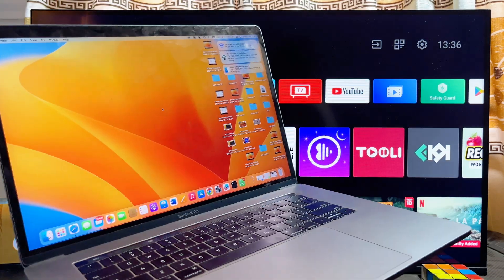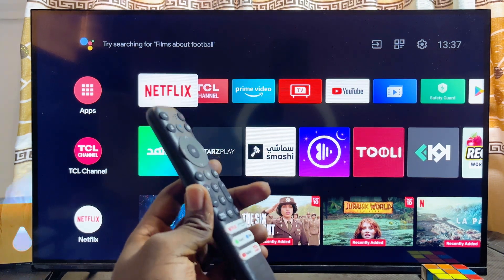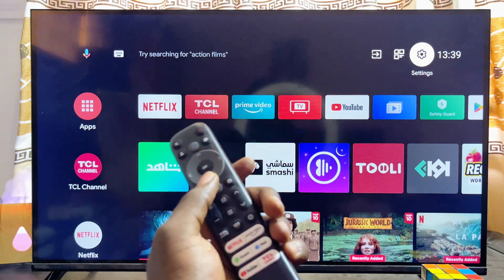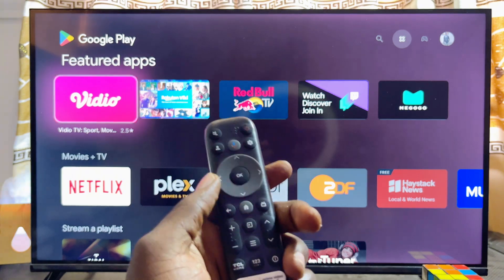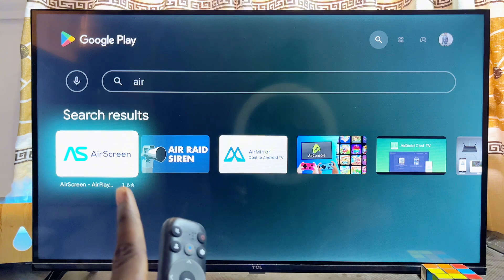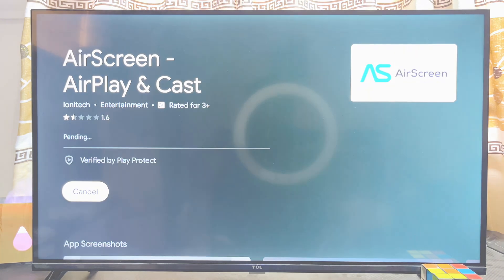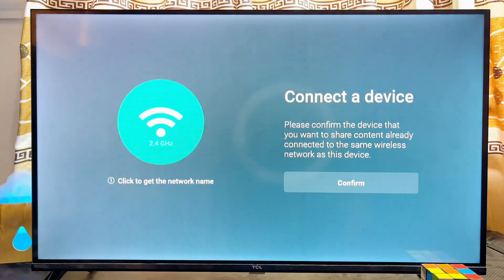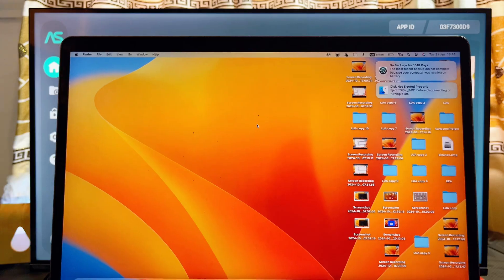TCL Smart TV: How to Screen Mirror MacBook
In this video, I’ll guide you step by step on how to screen mirror or cast your MacBook to your TCL Smart TV. Whether you have a TCL Android TV, TCL Google TV, or TCL Roku TV, this tutorial will show you exactly what you need to do. By the end of this video, you’ll know how to connect and mirror your MacBook screen seamlessly to any TCL TV.